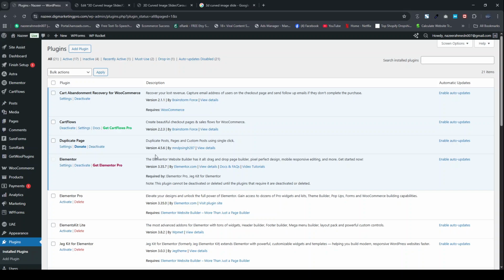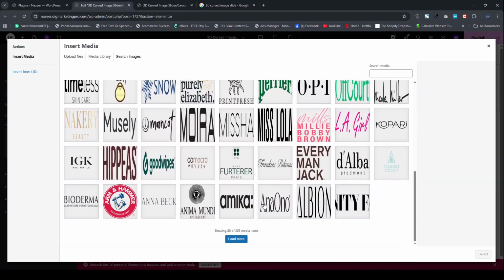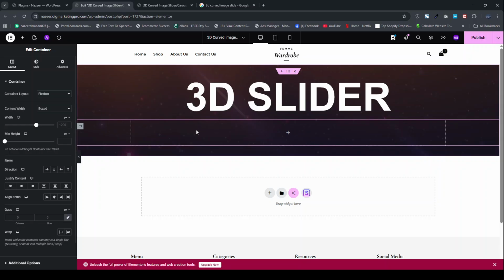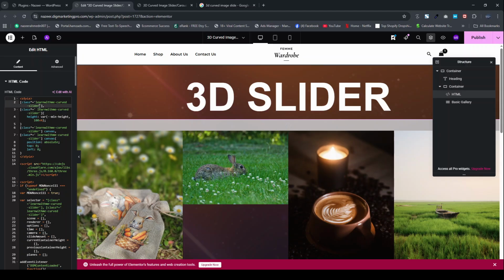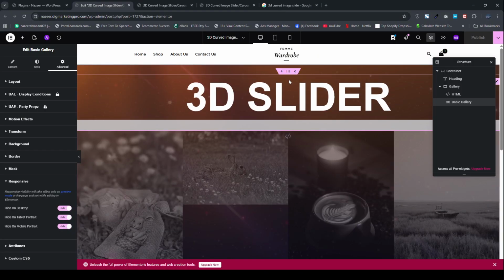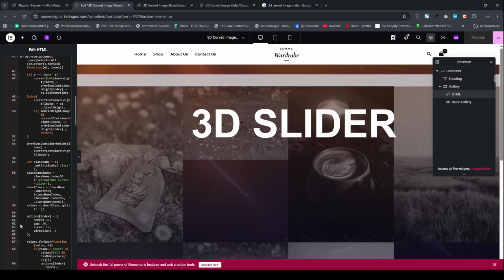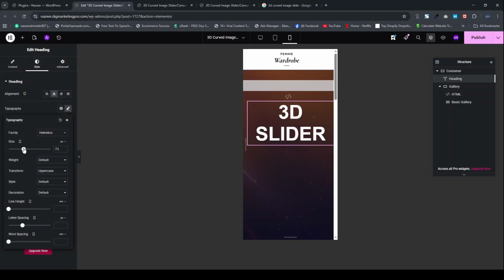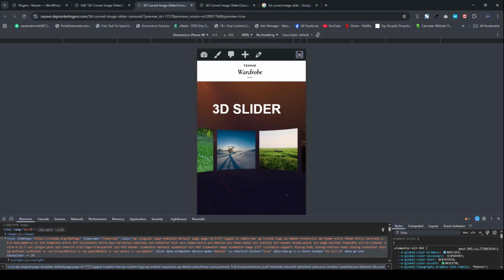How to Create a FREE 3D Image Slider in Elementor (No Plugin) – Beginner Tutorial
Learn how to create a FREE 3D image slider in Elementor step-by-step! In this WordPress tutorial for beginners, I’ll show you how to build a smooth 3D image carousel using simple code — no paid plugins required.

✅Get code snippet: Pinned in comments

This Elementor image slider tutorial is perfect if you want to make your website look modern, interactive, and professional without slowing it down.

👉 In this video, you’ll learn:
• How to create a 3D image slider in Elementor
• How to add custom code in Elementor
• How to build a smooth image carousel effect

This method works perfectly on WordPress websites and is optimized for performance and responsiveness.

💡 Whether you're a beginner or a developer, this Elementor tutorial will help you level up your design skills and create stunning website sections.